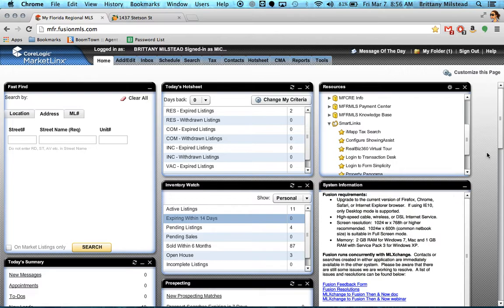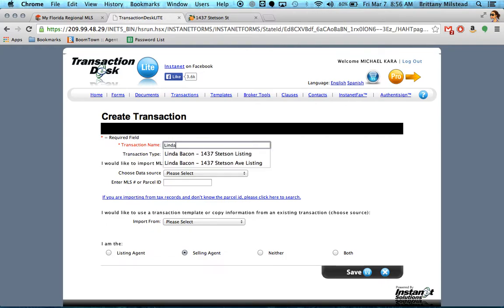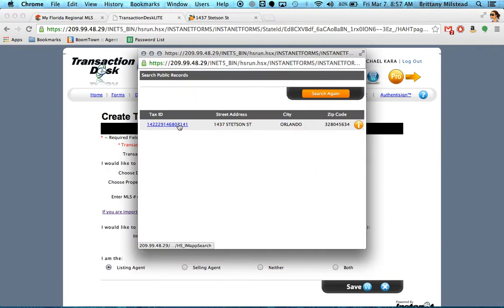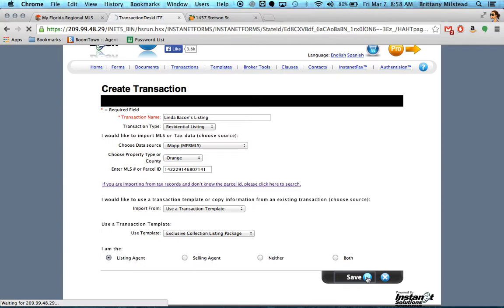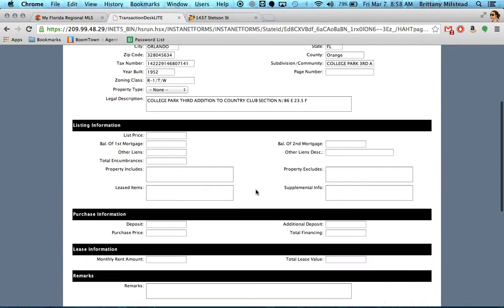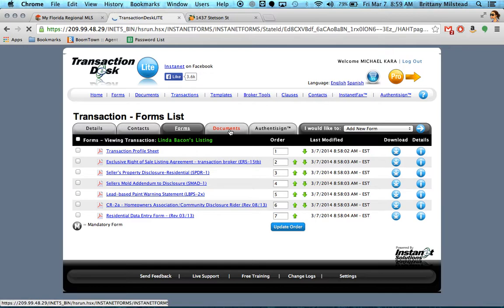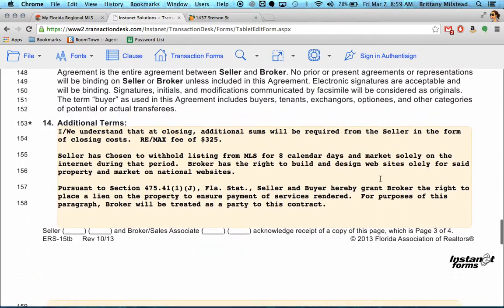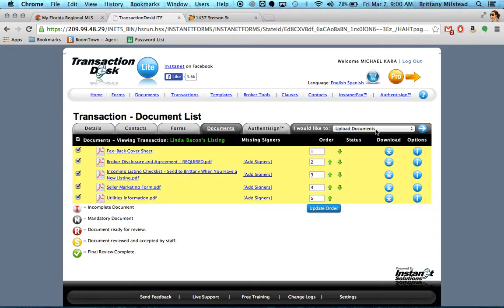How to Use Transaction Desk Templates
Here's a quick vid about using company/broker templates for your offers and listing agreements from within MLS's Transaction Desk!  Hope it saves you some time in the future.  :)